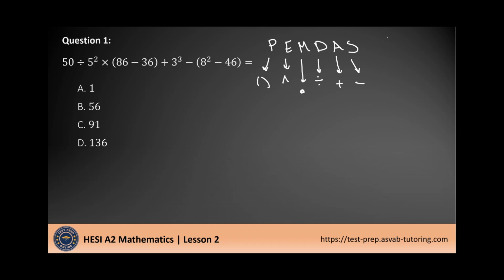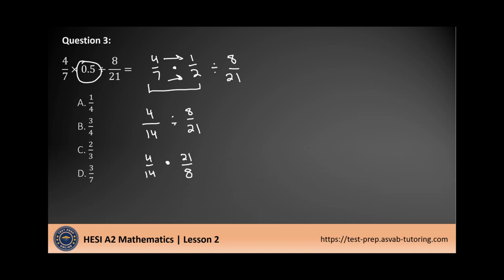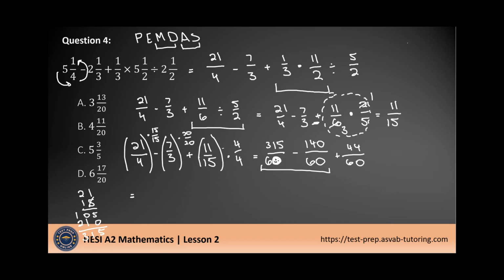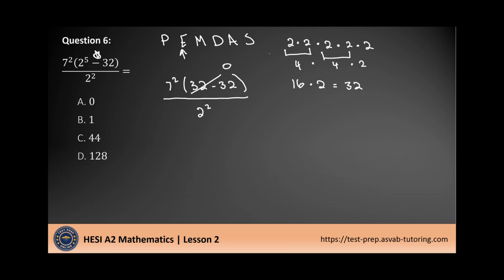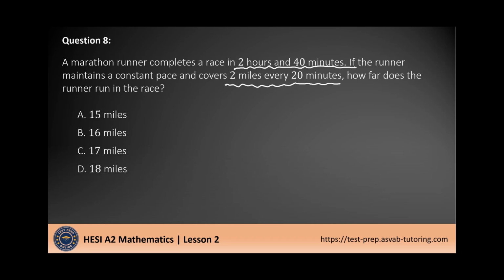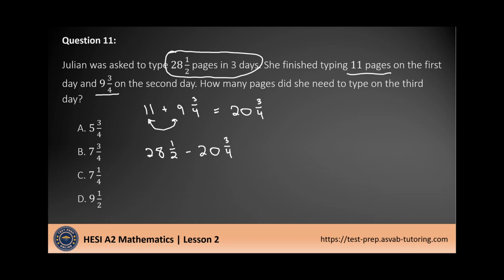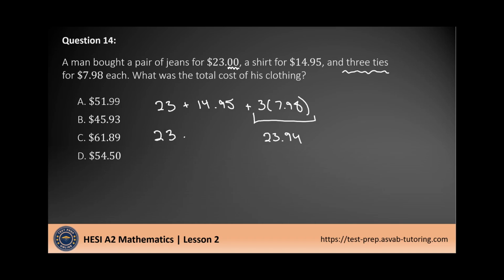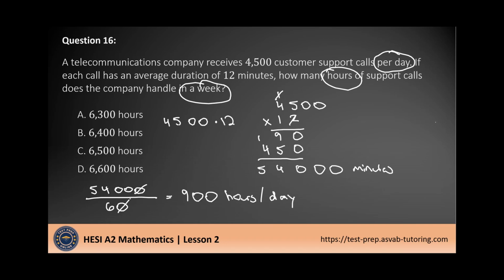HESI A2 Math Practice Series Lesson # 2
Watch the video a few times and do the homework. Then, take a practice test with an 80% or higher. The App has a free prediction test to determine whether you can take the HESI test.